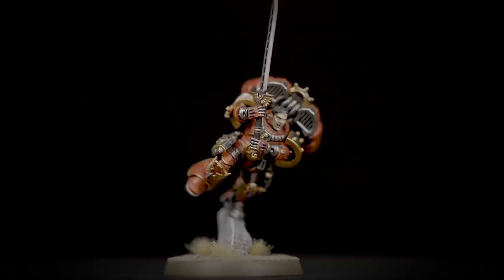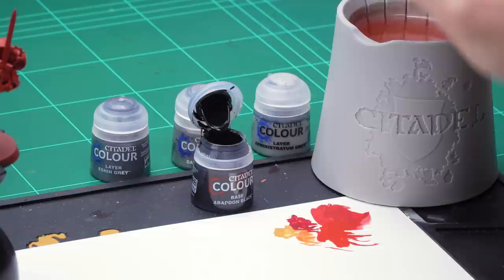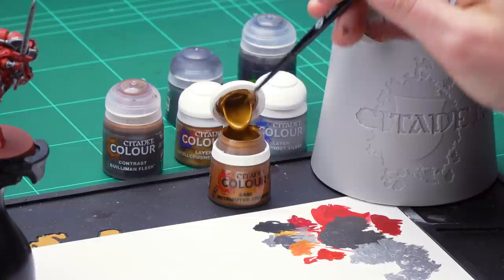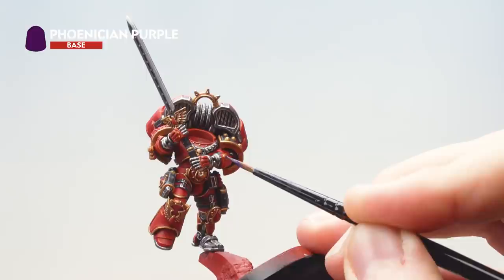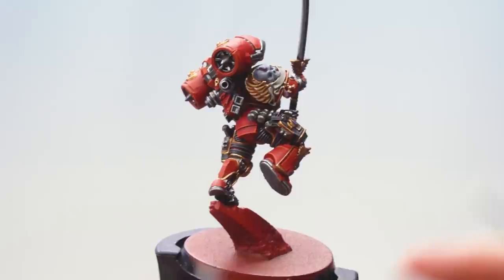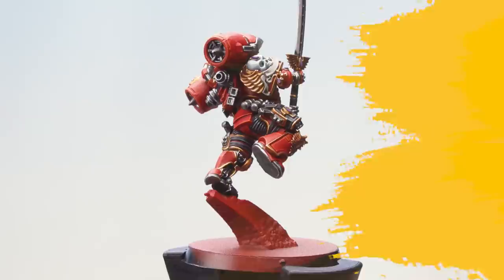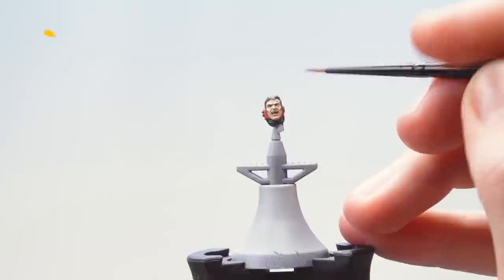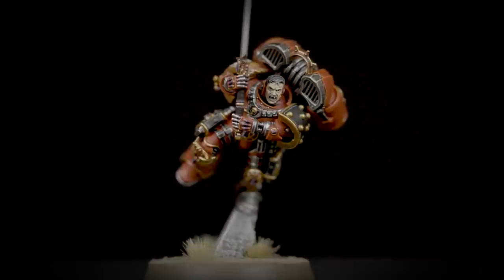How to Paint: Parade Ready Dominion Zephon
Prepare Dominion Zephon to lead another charge of the Blood Angels – and look his best doing it – with this handy painting guide.